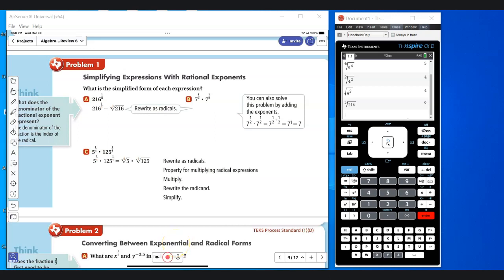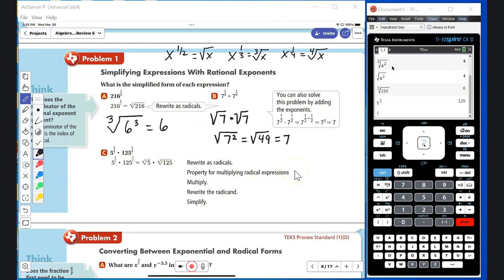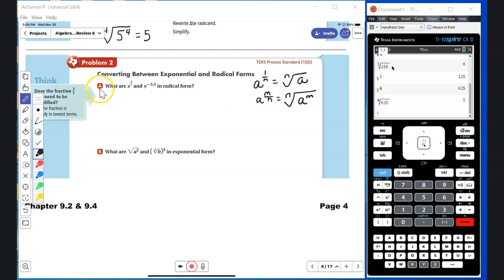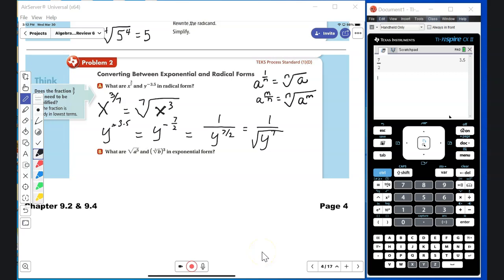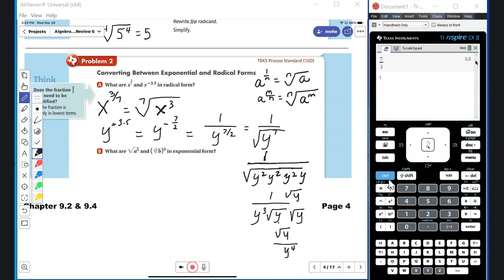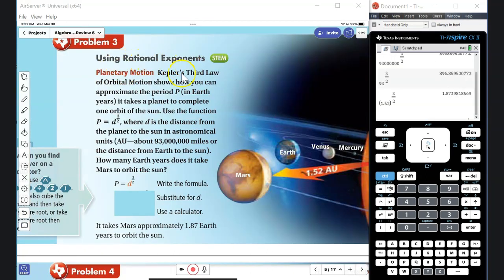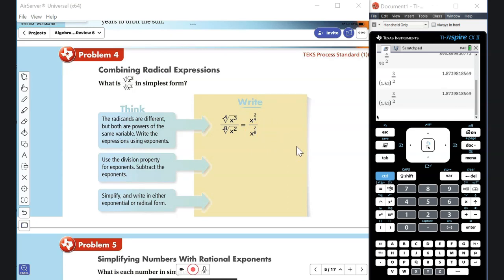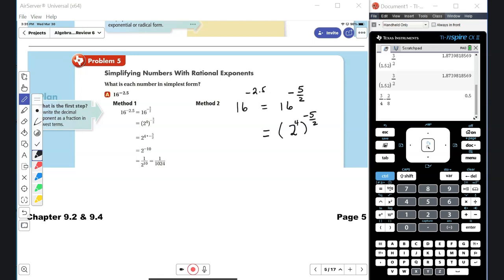Algebra 2 Lesson 9.4 Rational Exponents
@drzekegarcia This video lesson shows how to simplify expressions that have exponents as fractions.